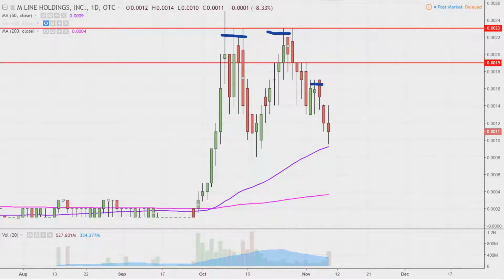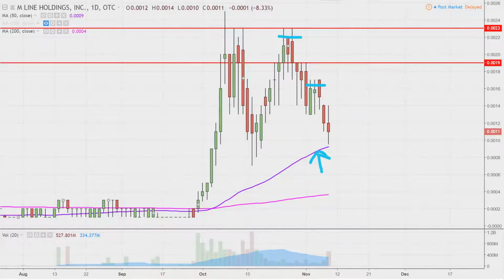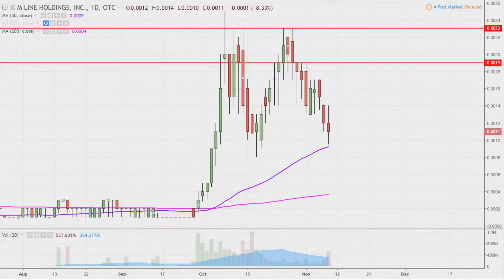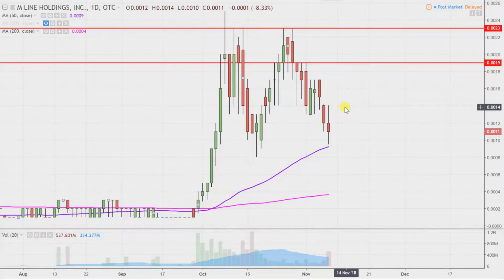M Line Holdings, Inc. - MLHC Stock Chart Technical Analysis for 11-08-18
Learn how to read stock charts and identify technical patterns as ClayTrader does a quick stock chart review on M Line Holdings, Inc. (MLHC).